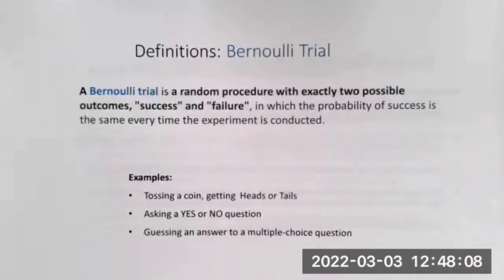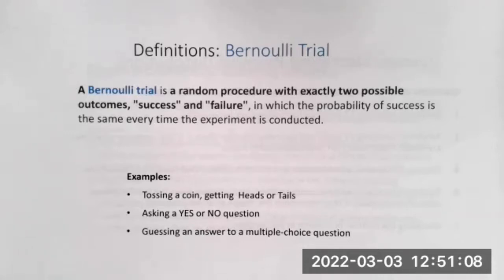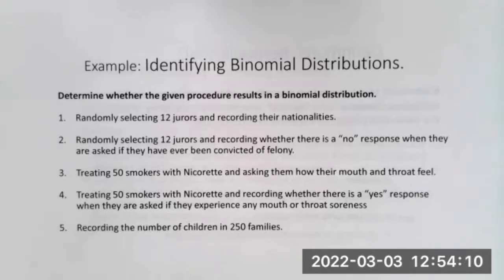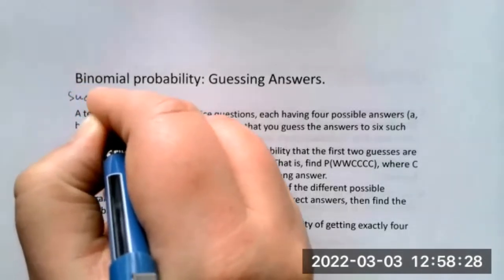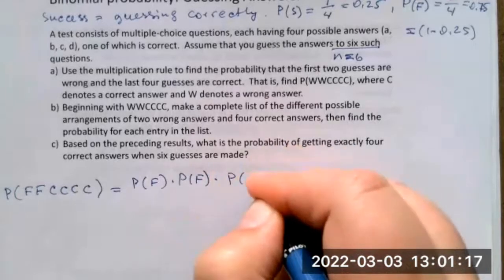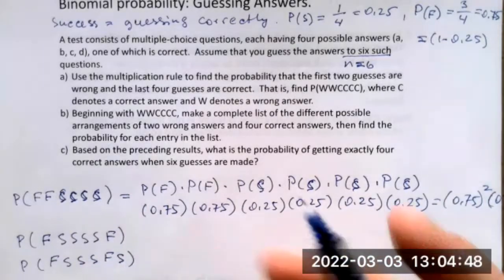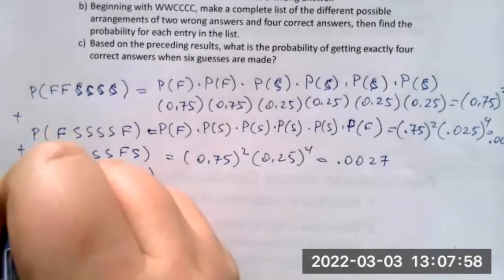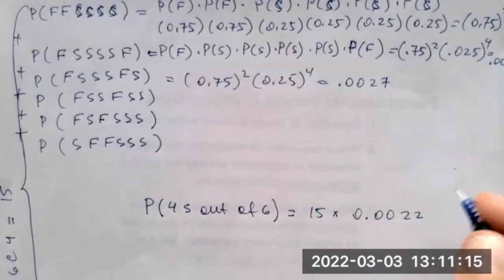504 Bernoulli trials and Binomial probability formula